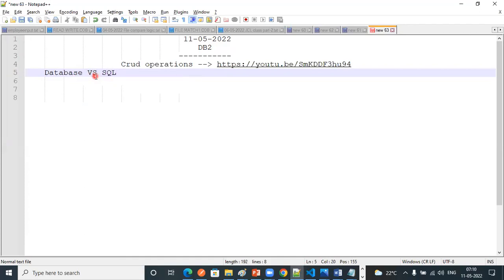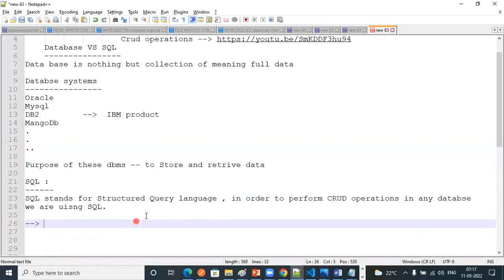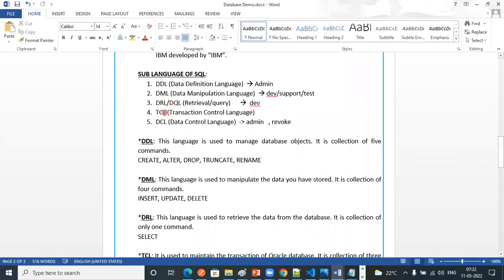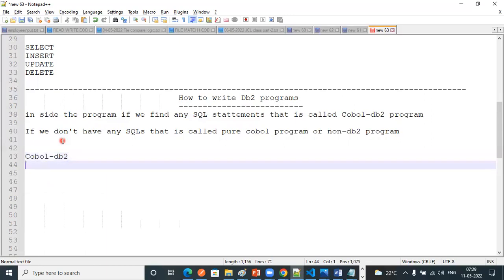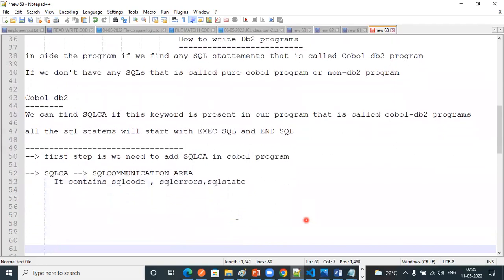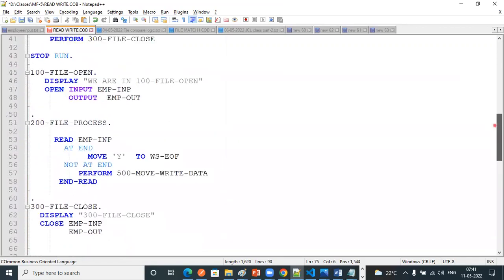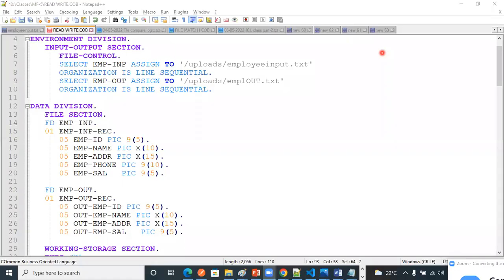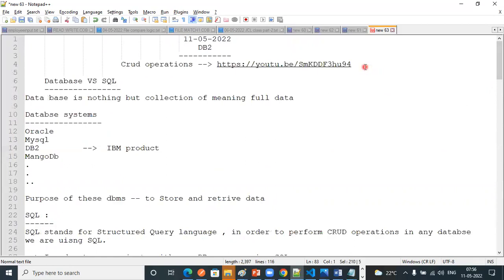VITechTalks || Mainframes || Batch-5 || DB2 Introduction || How to write Cobol Db2 program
VITechTalks

What is Db2 ?
What is database vs SQL
What is SQLCA
How to Write Cobol Db2 program